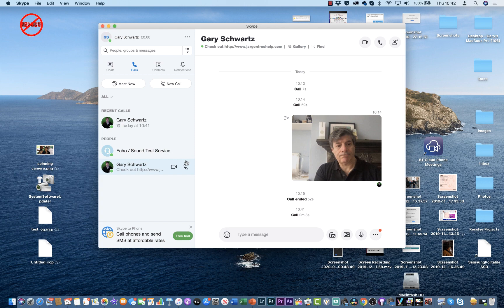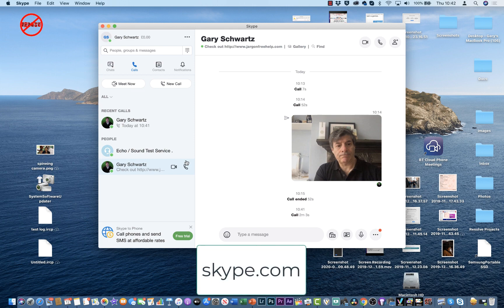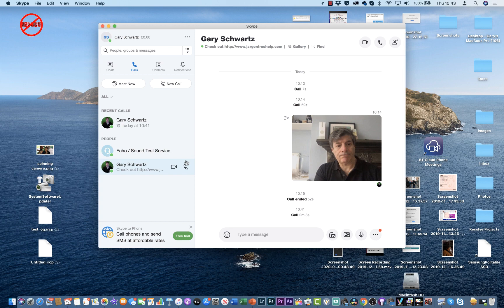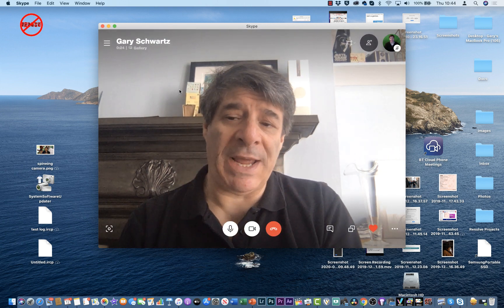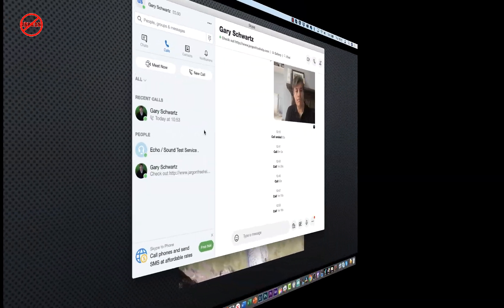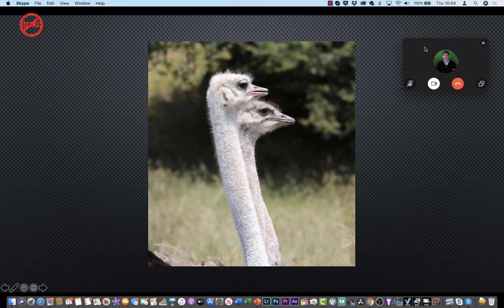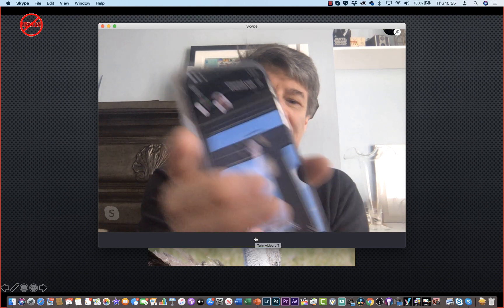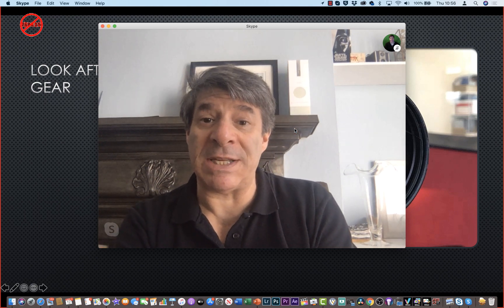Presenting Remotely Using Skype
If you need to do a presentation to an individual, group or conference, then Skype is your answer. You can share your desktop so that your audience can see your PowerPoint, Keynote or whatever images, movies or websites. This has become more pressing because of the coronavirus and speakers due to give talks at conferences are having to do this remotely and have it projected on a big screen. I have been helping conferences I am live streaming with this but you can do this too regardless of whether you are using a Mac or Windows PC. For more tutorials see my YouTube channel or my